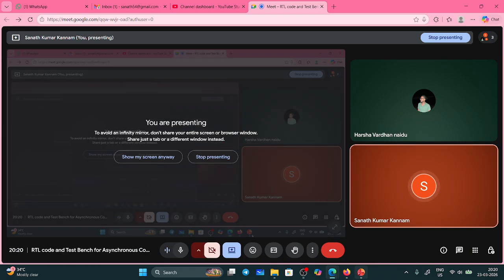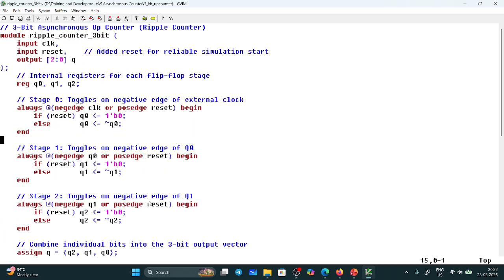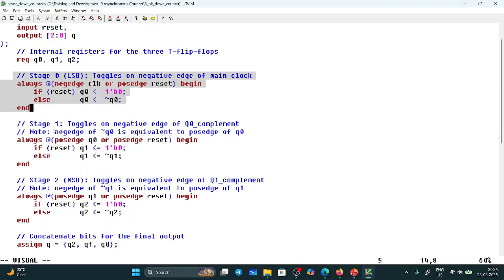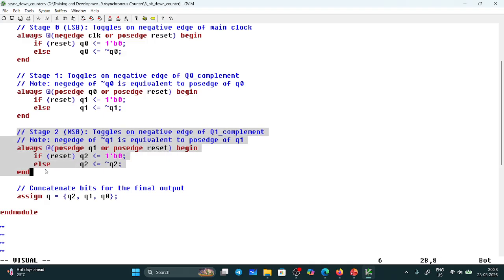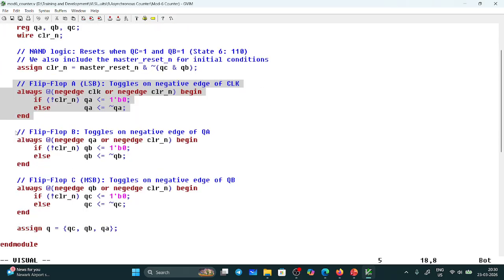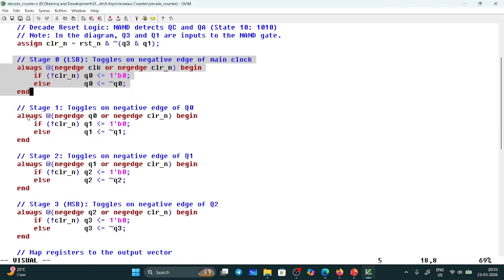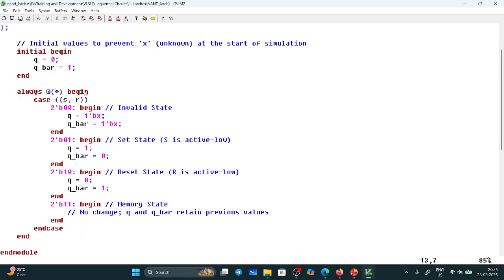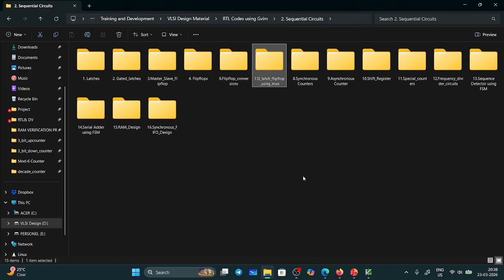Asynchronous Counter Verilog Code & Testbench | Ripple Counter RTL Design | VLSI Tutorial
Learn how to design and verify Asynchronous Counters (Ripple Counters) using Verilog RTL coding and Testbench in this detailed tutorial.

In this video, we cover:

✔️ Basics of Asynchronous (Ripple) Counters
✔️ Working principle and timing behavior
✔️ RTL design using Verilog
✔️ Step-by-step Testbench development
✔️ Simulation results and waveform analysis
✔️ Key differences between synchronous and asynchronous counters

This tutorial is very useful for:

🎯 VLSI beginners
🎯 Anyone learning Digital Design & Verilog
💡 What is an Asynchronous Counter?

An asynchronous counter, also called a ripple counter, is a sequential circuit where the clock signal is applied only to the first flip-flop, and subsequent flip-flops are triggered by the output of the previous stage.

🛠️ Tools Used
Verilog HDL
Simulation tools like ModelSim / Vivado
📚 Topics Covered
Ripple Counter Design (Up Counter)
Flip-Flop based implementation
Clock propagation delay
Testbench structure (initial, always, monitoring)
🔔 Don’t Forget

RTL Design
SystemVerilog
UVM
Interview Questions